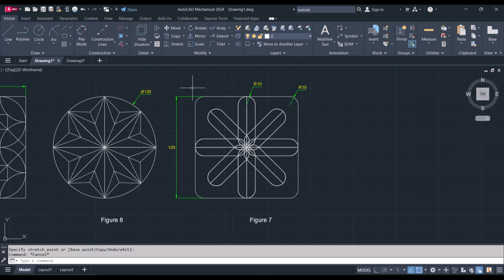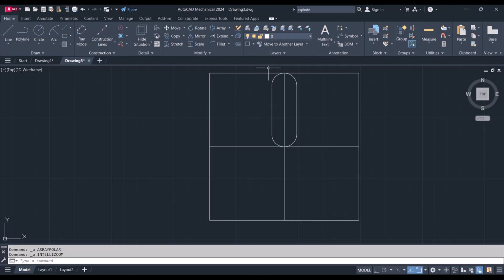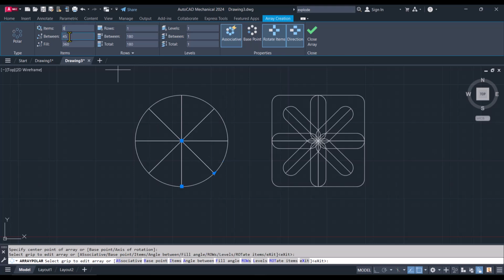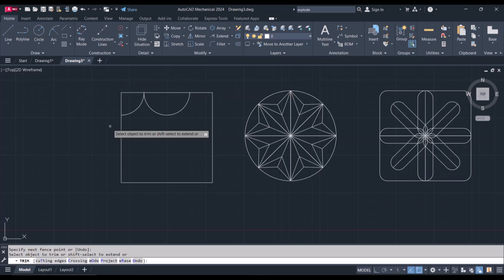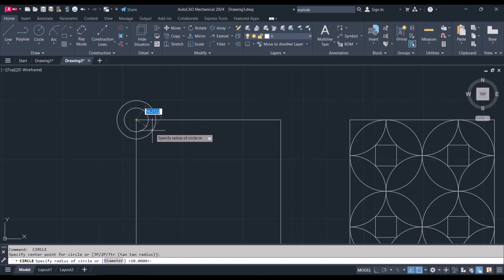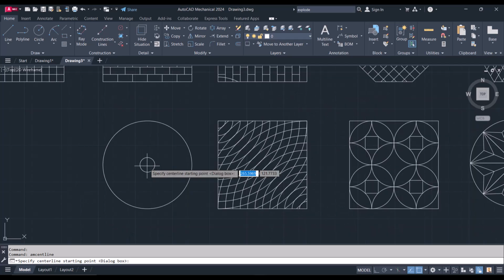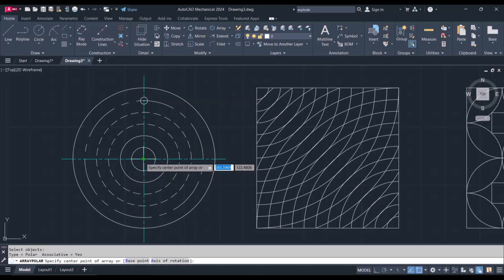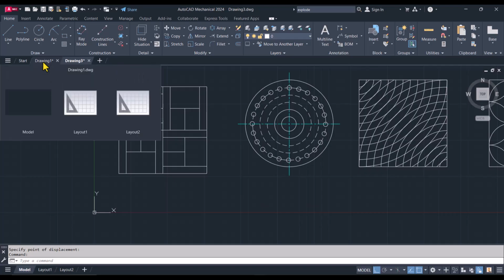Onboarding Exercises Part 02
00:00 Figure 07
05:15 Figure 08
09:55 Figure 09
14:05 Figure 10
17:03 Figure 11
24:00 Figure 12
28:00 Conclusion